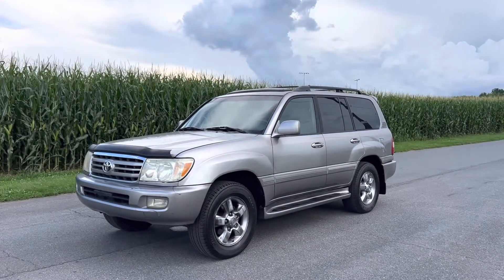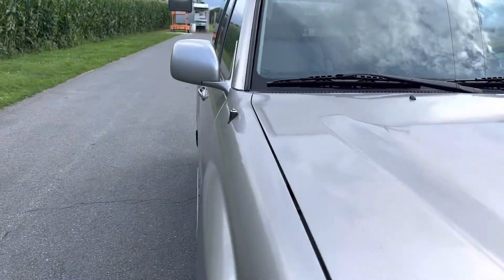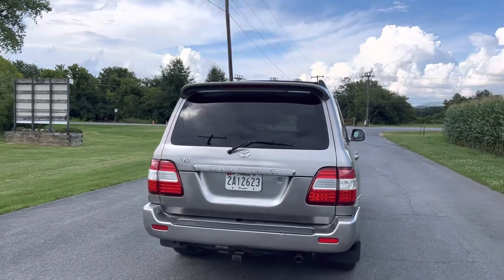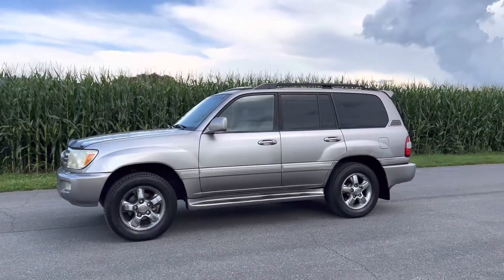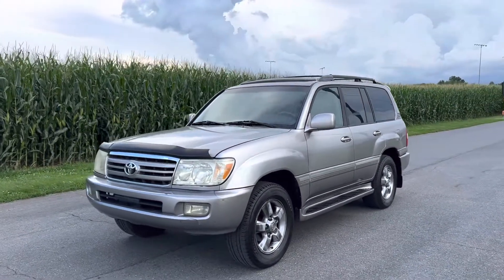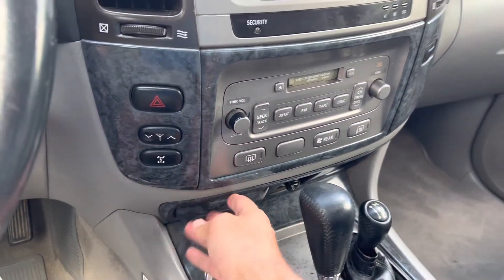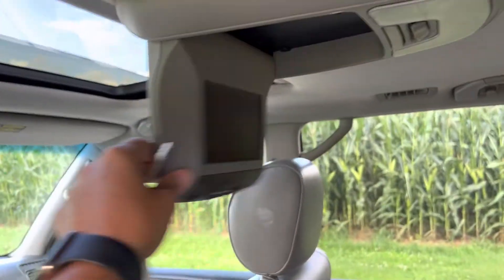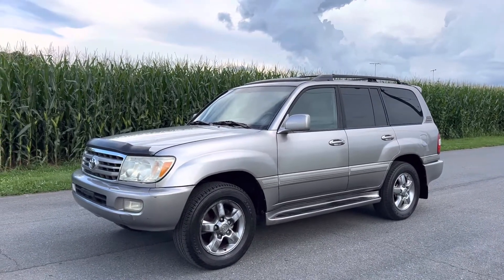Thunder cloud metallic 100 series land cruiser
Thunder cloud metalic 100 series land cruiser